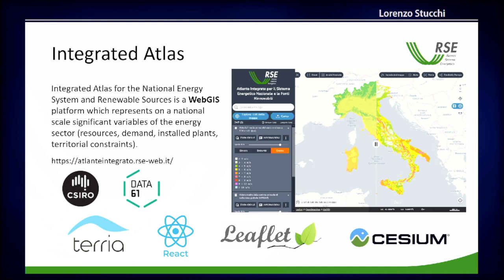FOSS4G 2022 | Open Source geospatial applications for energy and environment integration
The use of GIS to support energy planning is now widespread and well consolidated, as evidenced by the numerous studies available in the international literature. Many companies and governmental institutions have transferred their data and results into open source web platforms or tools for public access.

Within the broad topic of the interaction between renewable energy and environment, over the last years RSE S.p.A. has faced the necessity to develop and maintain WebGIS and online platforms related to various aspects of the energy system, in order to characterize the territory and its possible influences on renewable energy sources integration in the energy system, thus supporting the decision-making process towards energy transition.

One of the most significant products is the Integrated Atlas for the National Energy System and Renewable Sources, a WebGIS platform which represents on a national scale significant variables of the energy sector (resources, demand, installed plants, territorial constraints) under a system view, with the principal aim of supporting energy planning. From a technical point of view the Integrated Atlas is developed on TerriaMap, a catalogue-based web geospatial visualisation platform developed by the Australian research centre CSIRO. TerriaMap uses the JavaScript library TerriaJS together with other open source libraries as React JS, Leaflet and Cesium, for 3D visualization.

Besides standard WebGIS functionalities, the Integrated Atlas provides the access to TOTEM (Territory Overview Tool for Energy Models), an advanced open source tool for the energetical characterization of the territory, essential for supporting multi-energy modelling. Starting from spatial and energy data, the TOTEM tool estimates electrical and heat demand, wind and solar resource and other significant energy variables on hourly and provincial scale. Concerning technical details, the tool and its web interface are developed in Python and use libraries such as Pandas, Flask ad Bokeh. The tool is opensource and it will be release under MIT License, however only a portion of the input data are currently publicly available due to data providers’ restrictions.

The need to harmonize data and analysis about the relations between energy and environment and provide an access point to the developed tools has inspired the creation of the Energy and Environment Geoportal, based on the Mapstore Open Source web platform developed by GeoSolutions. This platform allows viewing and querying geospatial published data, integrating different remote resources into interactive and immediate representations such as maps, dashboard or geostories.

As an example, detailed results of above cited multi-energy models, which receive spatialized energy data as inputs, have been synthesized in a geostory, an immersive narration which explains how a multi-energy analysis based on detailed territorial characterization of a region can support the evaluation of the best alternatives for its energy development. The geostory is accessible from the Energy and Environment Geoportal.

It must be specified that these products are still under development and subject to continuous updates of both data and technology. More details about contents and tools are left to the final presentation.

Lorenzo Stucchi